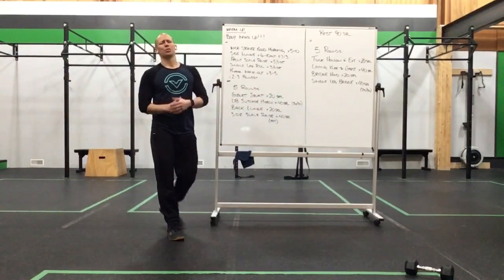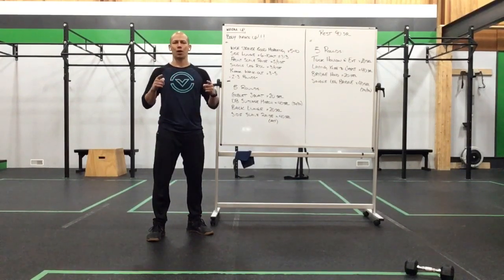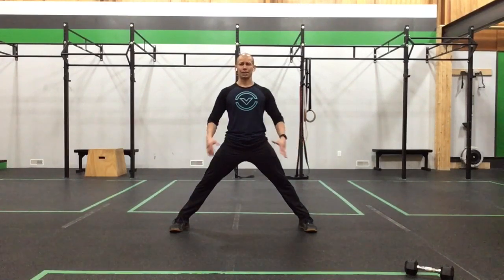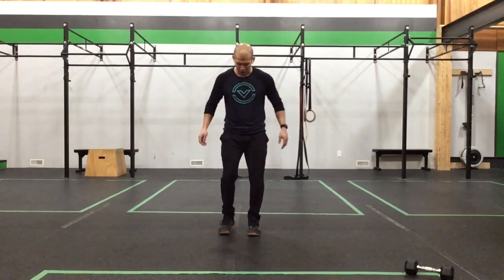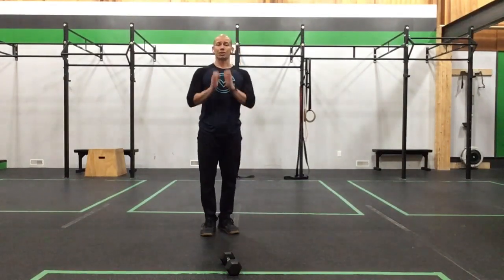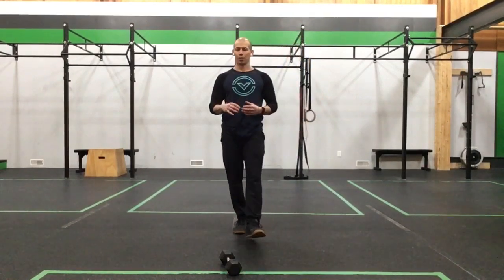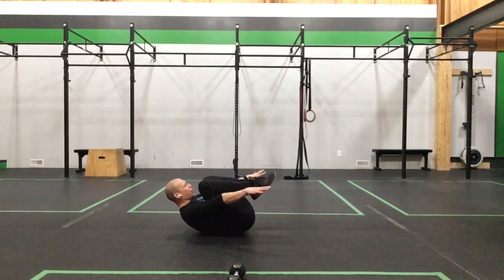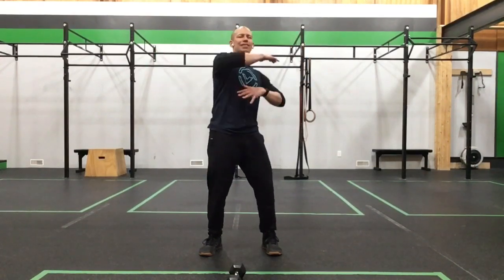Workout of the Day - Feb 10/21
Wide Stance Good Morning x5-10
Side Lunge x6-10alt @ 313
Front Scale Raise x5/side
Single Leg RDL x3/side
Plank Walk-Out x3-5
2-3 Rounds
5 Rounds:
Goblet Squat x20 seconds
DB Suitcase March x40 seconds (20/20)
Back Lunge x20 seconds
Side Scale Raise x40 seconds (alt)
Rest 90 Seconds
5 Rounds:
Tuck Hollow with Ext x20 seconds
Laying Knee to Chest x40 seconds
Bridge Hold x20 seconds
Single Leg Bridge x40 seconds (20/20)
Cool Down:
Kneeling Hip Stretch x20-30 seconds
Lizard Lunge with Hip Press x3-5
Kneeling Hip Rotation x3-5
*Repeat on opposite side
Cat/Cow Curl x3-5
Thread the Needle x3/side
Baby Cobra x3-5
Back Lunge Option:
Back Lunge (unloaded or loaded)
Step Up
Single Leg RDL (alt legs each round)